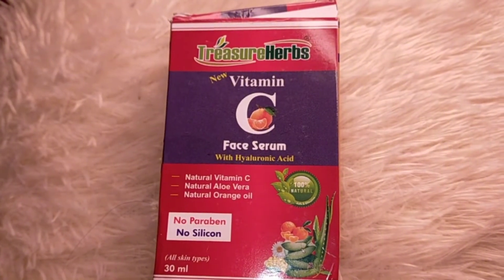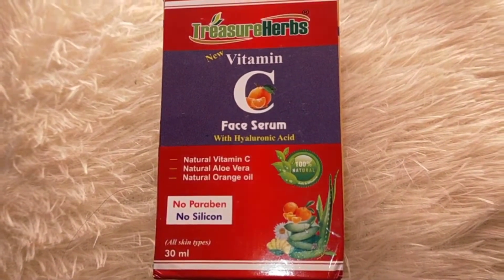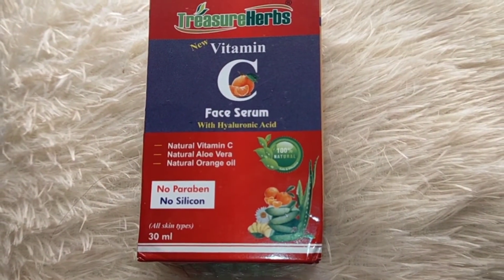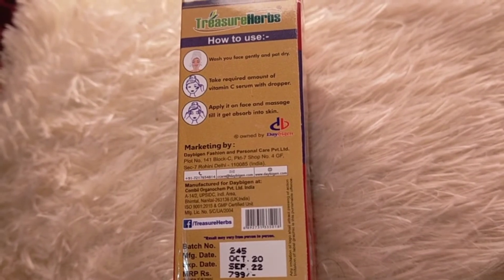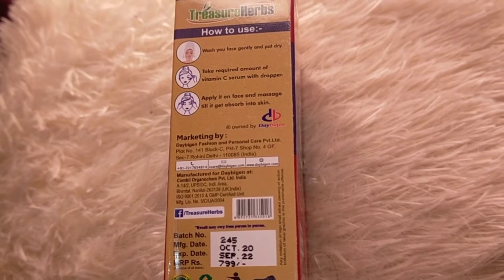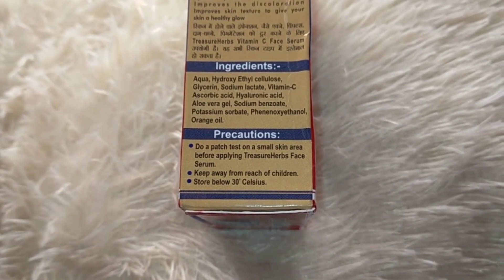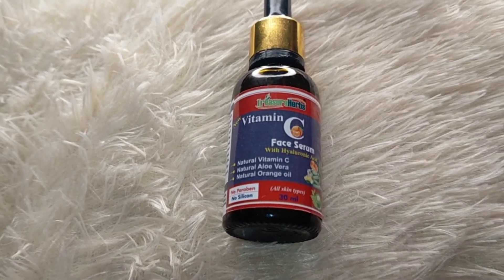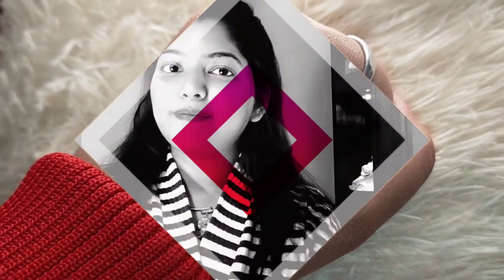Treasure Herbs Vitamin C face Serum Review | Simple Life by Ananya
Purchase Link:   TreasureHerbs Vitamin C & Hyaluronic Professional Face Serum

👉On All the products   I'll Give my Honest Review.

 (SIMPLE LIFE BY ANANYA).